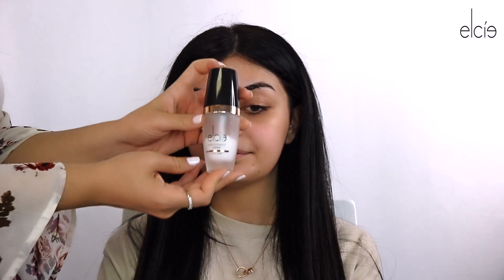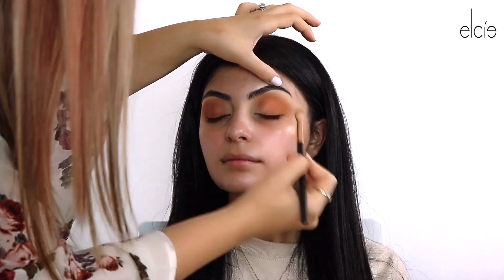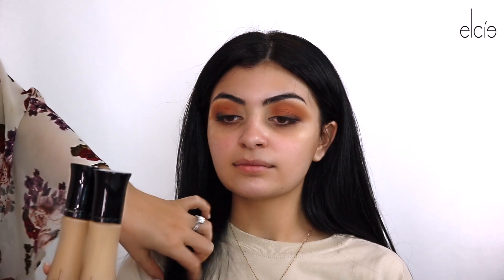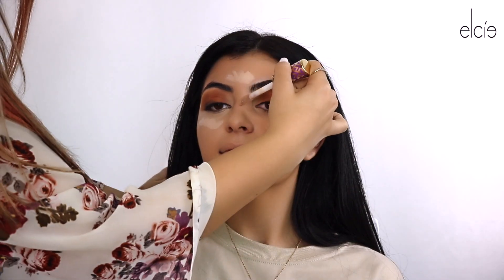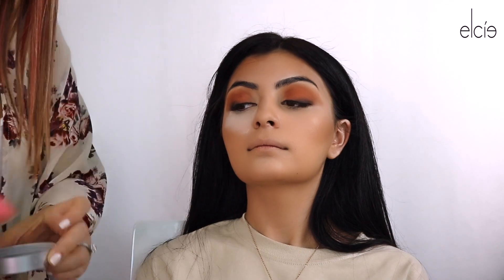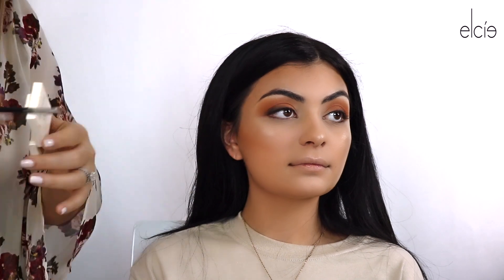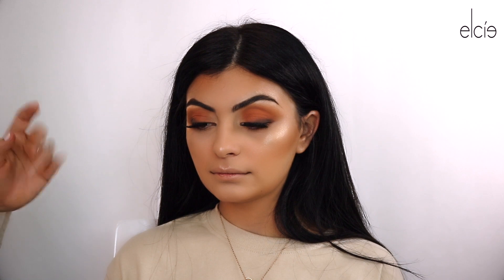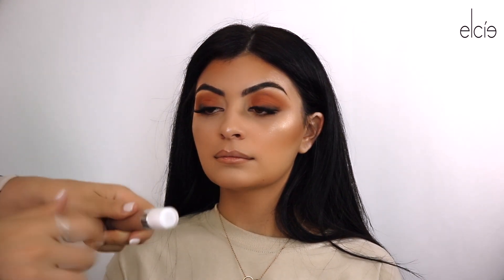Tutorial with @mua.naz | Elcie Cosmetics